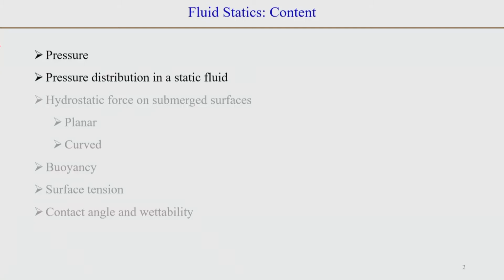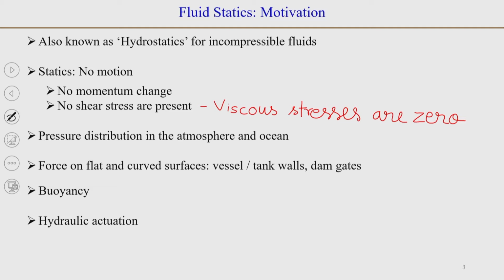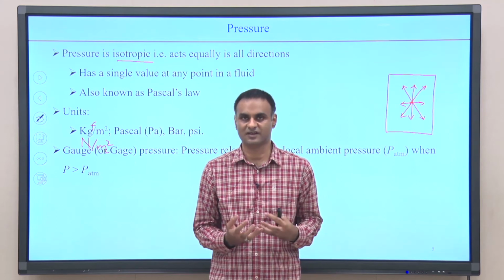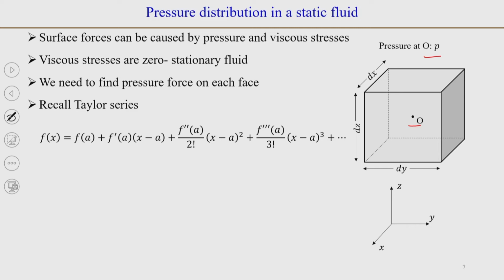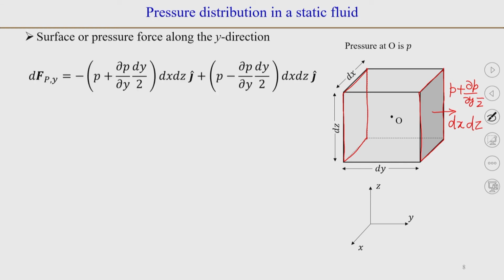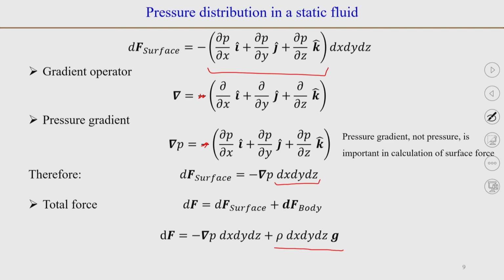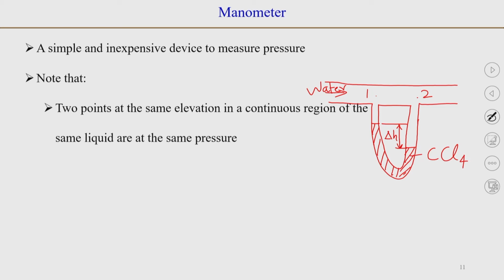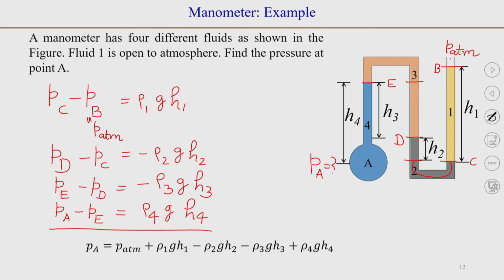Lec 11 : Pressure Distribution in a Static Fluid